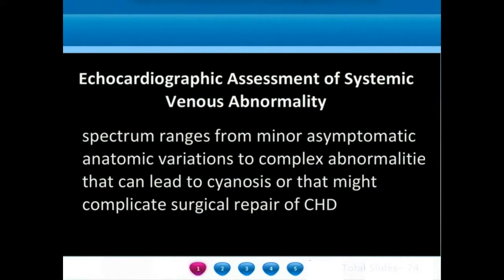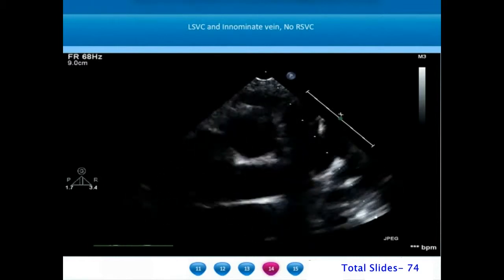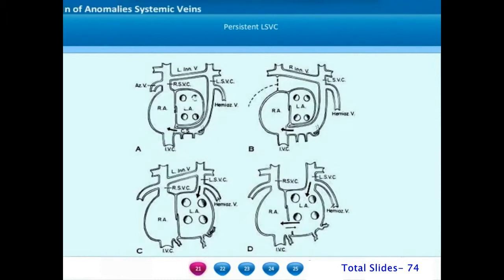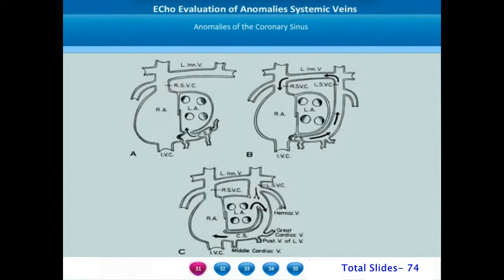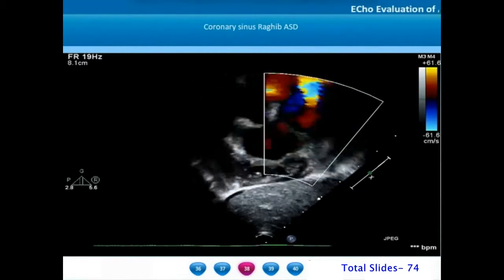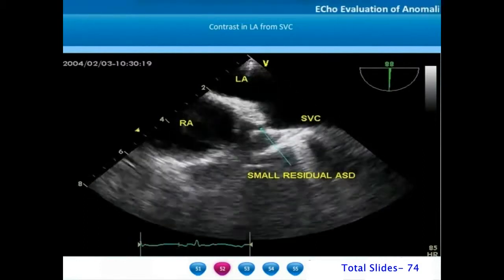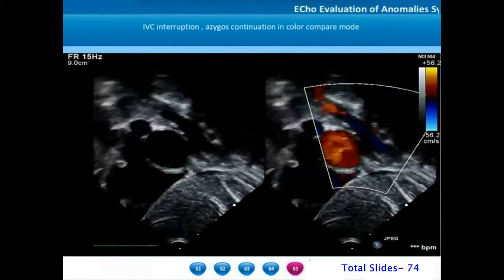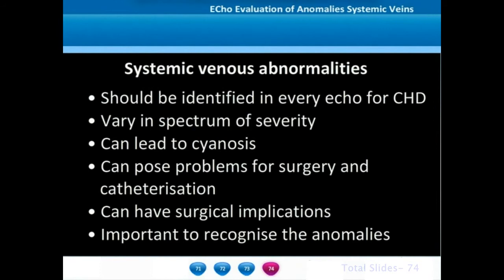Chapter- 15 of 24 Echo evaluation of anomalies of Systemic veins